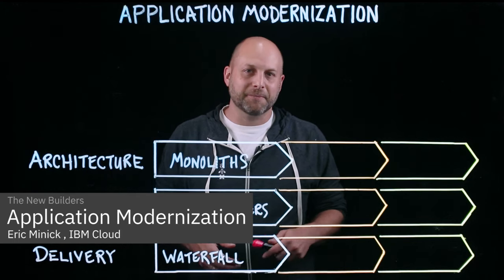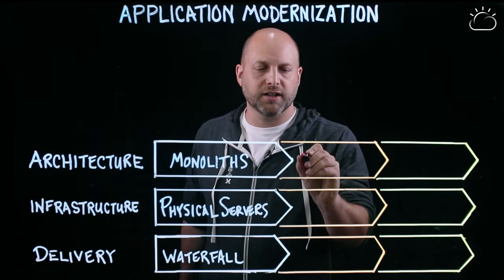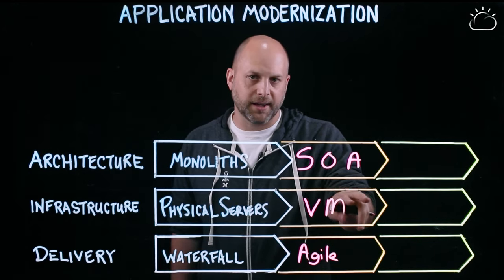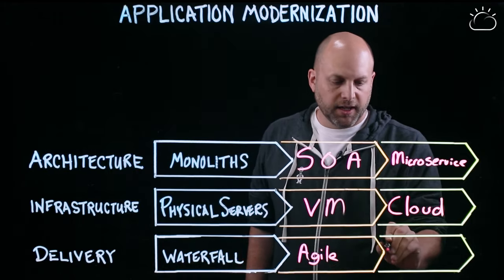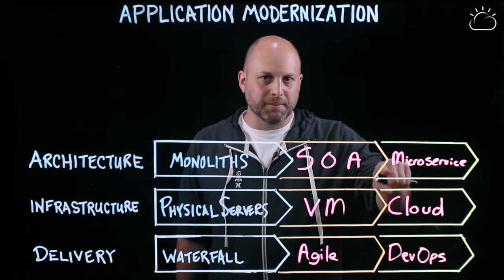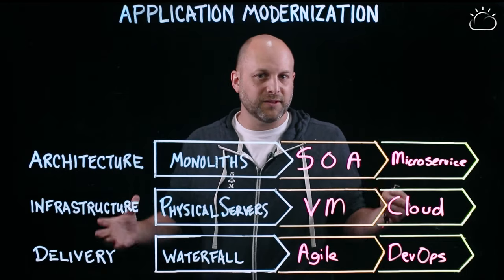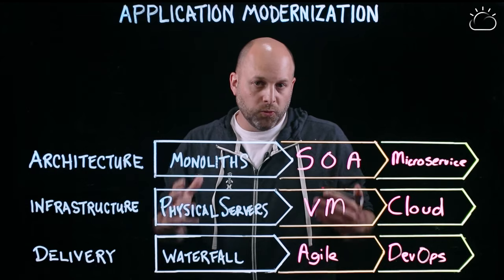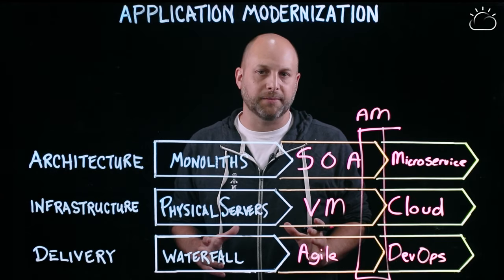Application Modernization: Three Transformations at Once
In this video, Eric Minick with IBM Cloud discusses application modernization and three transformations that are happening at the same time in architecture, infrastructure and delivery. Click here to find out what's next for application modernization.